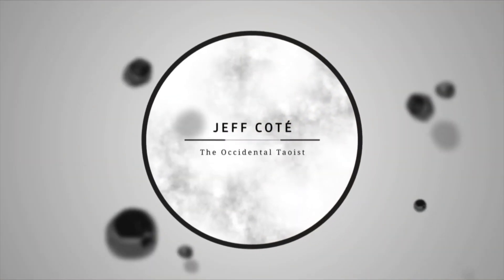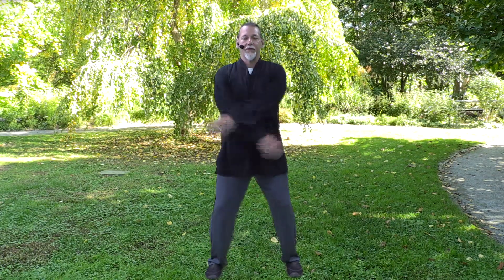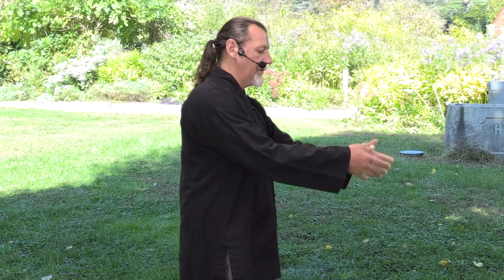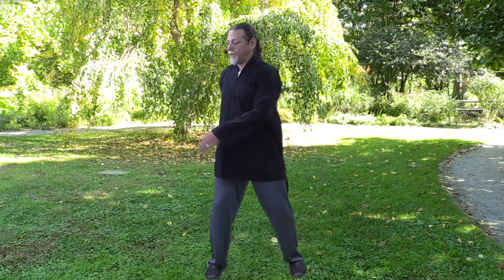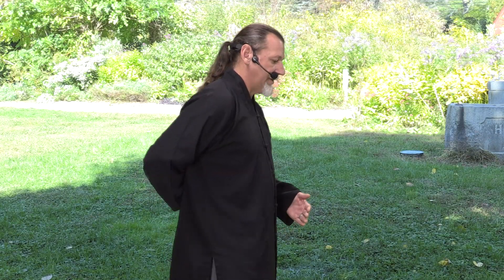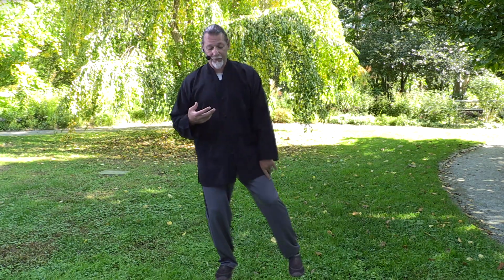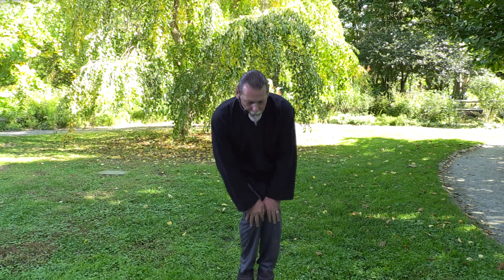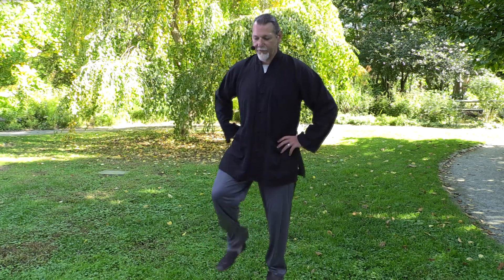Tai Chi Episode 5 Opening the Lower Gates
If you like what I am doing and want to help support my mission, then come join me on Ko-Fi and help me create Radiant Health for everyone, and join me for live streams from my Facebook Page:
In this episode we finish the warm-up sequence with Opening the Lower Gates.